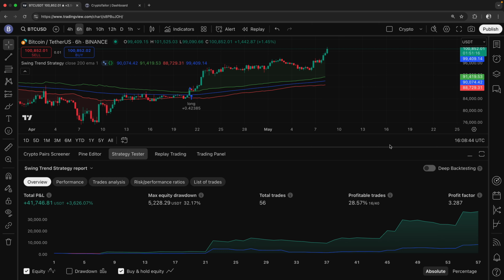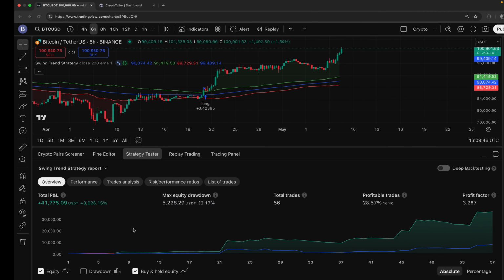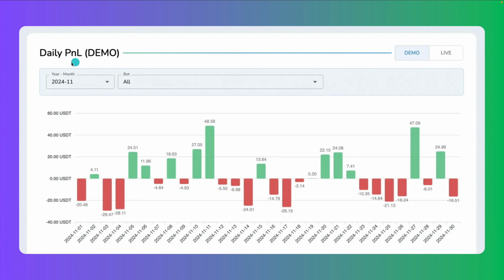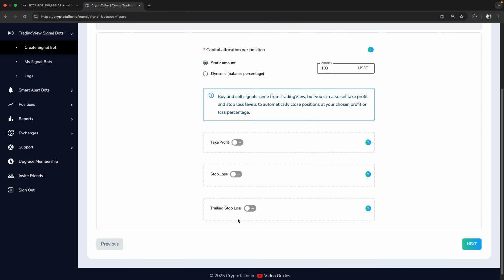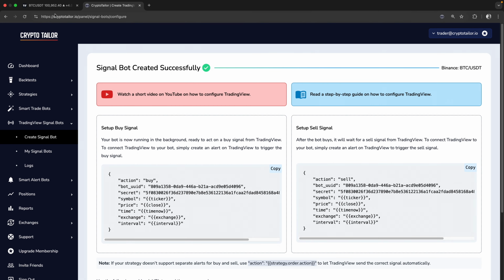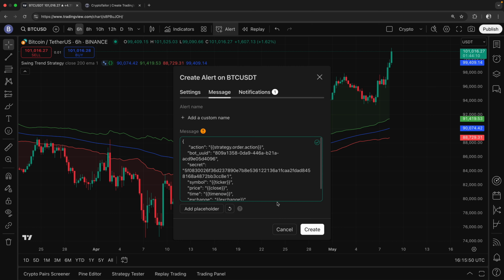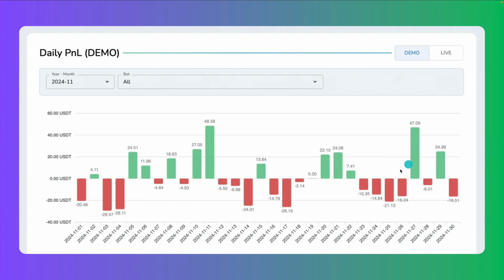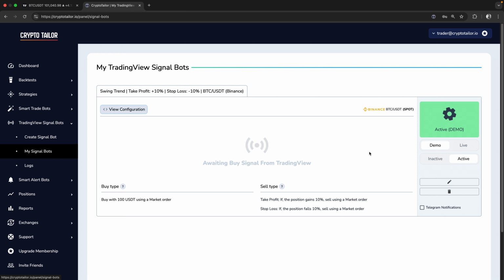Don't Lose Money! Automate TradingView Strategies in Demo Mode First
Learn how to fully automate your TradingView strategy using CryptoTailor — from demo testing with virtual funds to live trading with real money. In this step-by-step guide, we show you how to connect your exchange, create signal bots, and turn TradingView alerts into real trades. Perfect for traders who want to save time and trade smarter.

🔥 Chapters
00:00 Introduction
00:56 Common Strategy Pitfalls
01:35 Run Strategies in Demo Mode
02:05 How it Works
03:15 Step 1: Create a Trading Bot
05:22 Get Your Trading Bot Settings
05:42 Configure TradingView to Send Alerts to the Bot
06:22 Step 2: Create Alert on TradingView
07:39 Bot is Live: Monitoring the Market 24/7
08:23 Track Performance with Reports & PnL
08:50 How to Enable Live Trading with API Keys